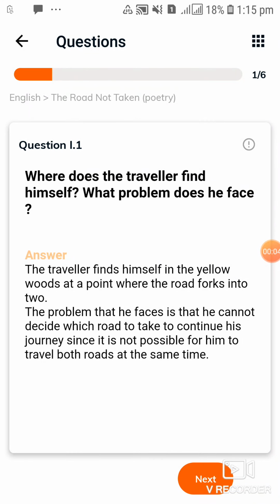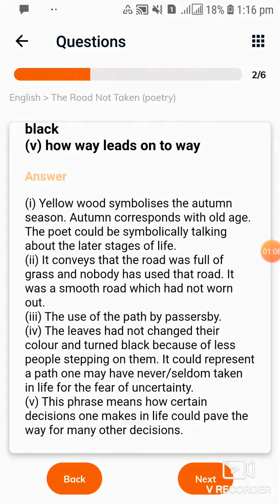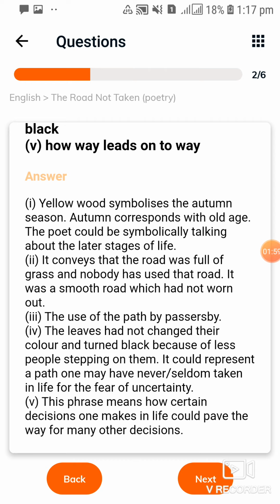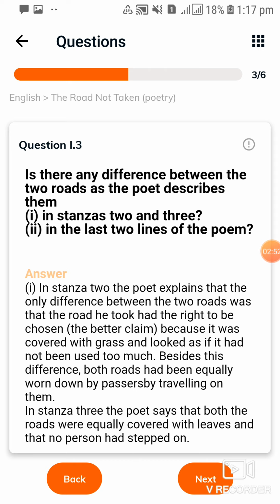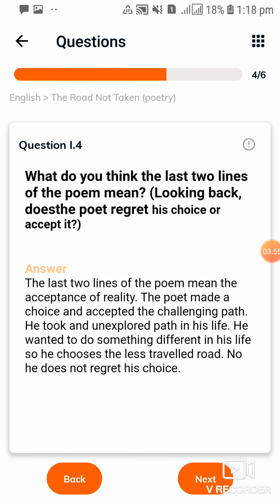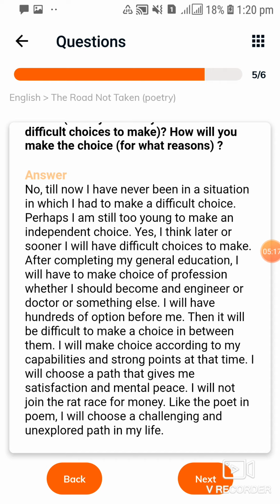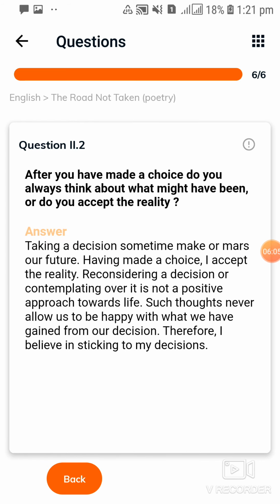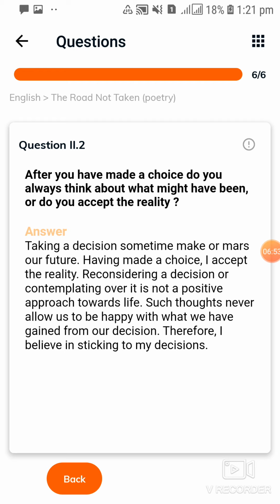25 May 2020